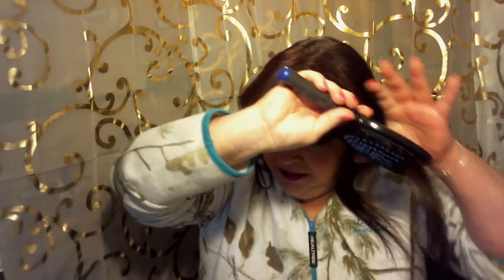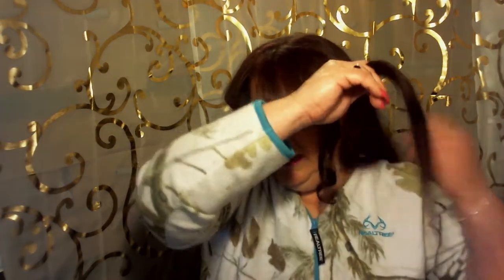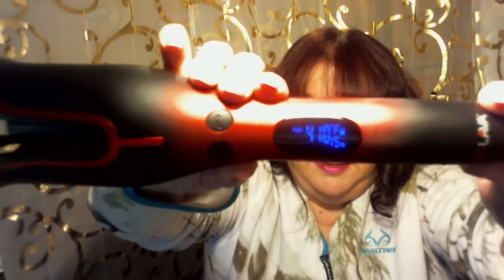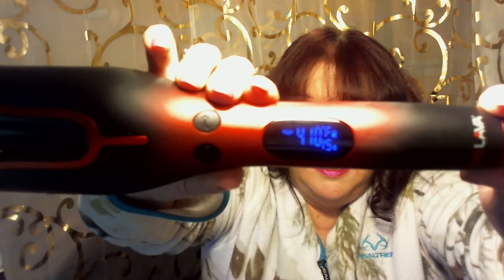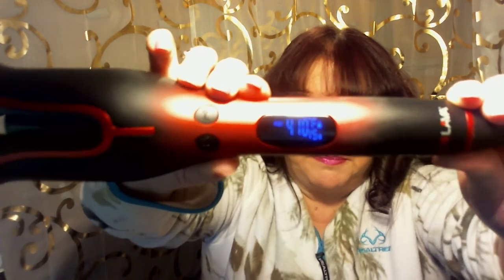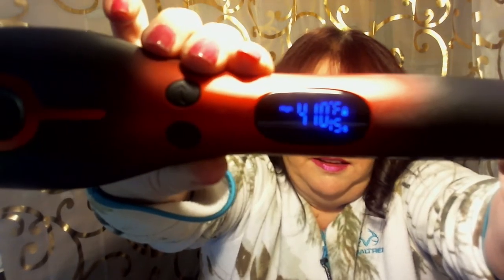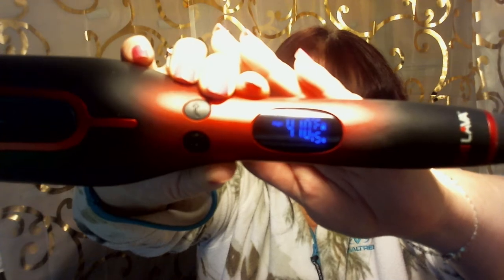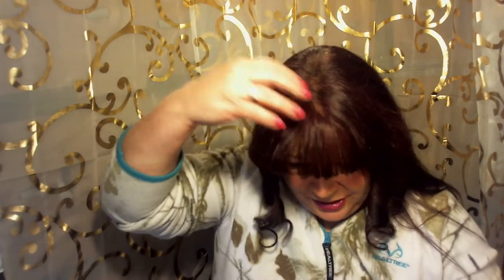Fun with Lava!! Avon Chi Spin N Curl!! Let's do this!!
Fun with Lava!! Avon Chi Spin N Curl!! Let's do this!! What women doesn't love playing with hair tools and getting all dolled up every now and then? I love it and these new Chi hair tools are absolutely amazing!! Easy to use and makes your hair healthier. What? Yes healthier. They polish your locks of hair and make them shine. Prepare to be amazed when you use then tremendous tools. Links are provided below to my online store.
Tammy Nall Tillett
Let’s Connect!